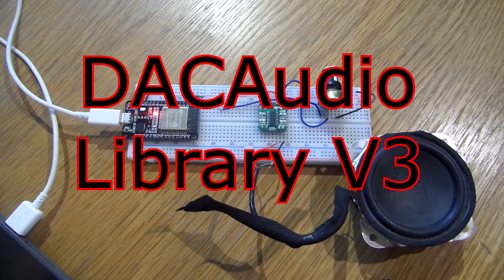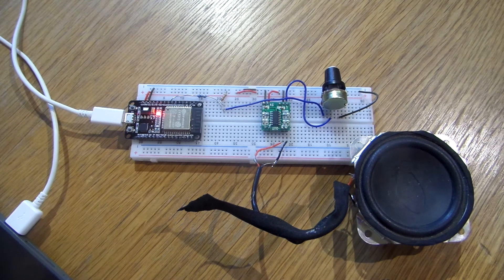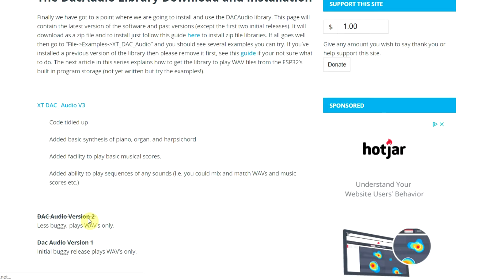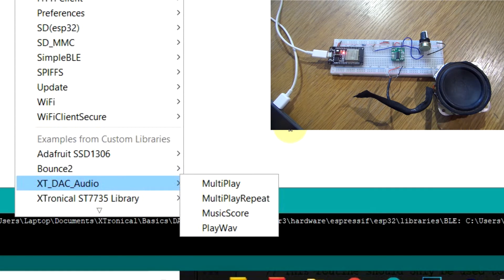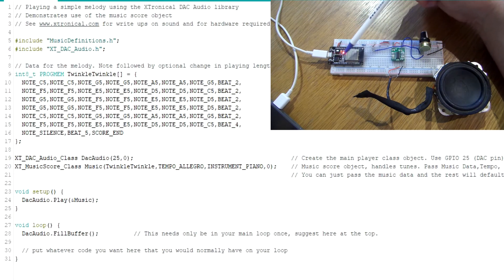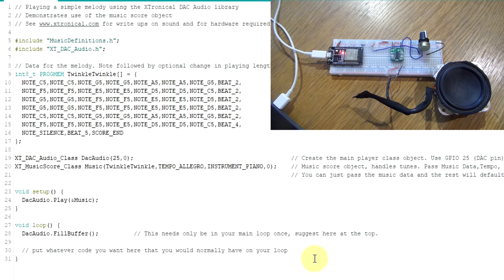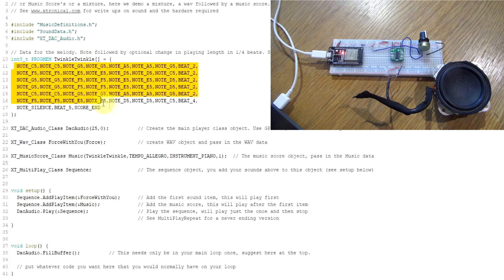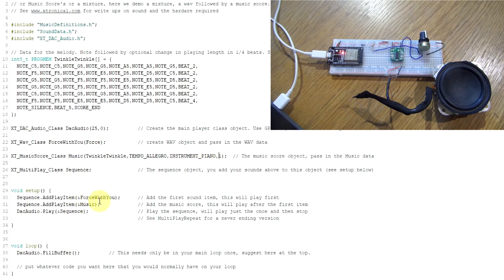Release anouncment of DACAudio Version 3 (ESP32, Arduino, ESP8266 to come)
In this quick video we introduce version 3 of the DACAudio library for use at the moment with ESP32 but support for other MCUs will follow. Later versions coming up giving tutorials on using certain parts of the library.

Other projects and information can be found at.

If want to say thank you for anything you find or use and/or support the site/ this channel please consider donating on the XTronical website (link on the right of all pages).

Hope you enjoy and find the information useful.